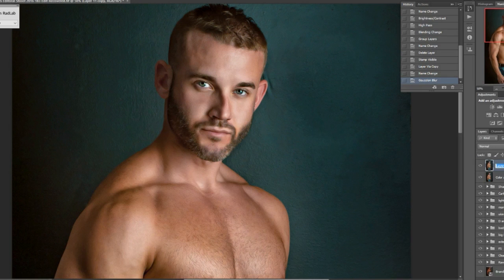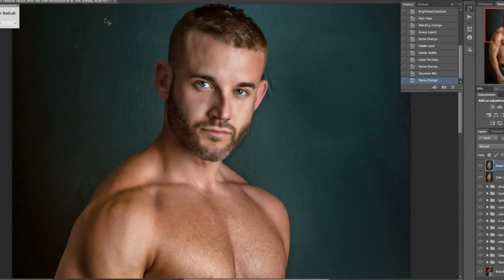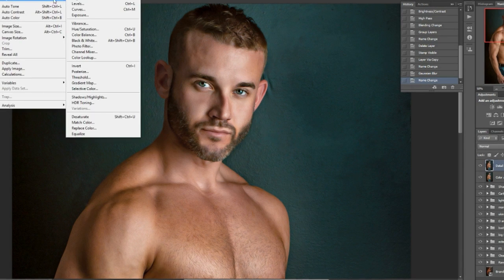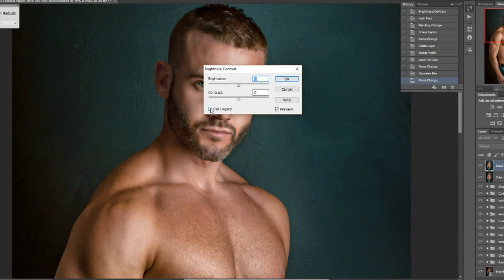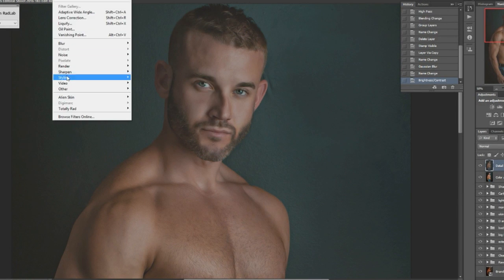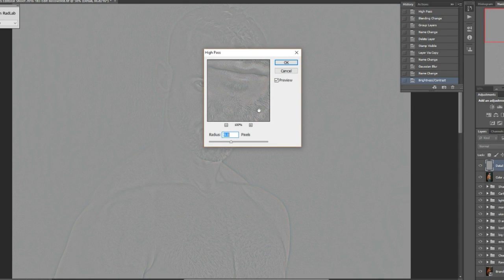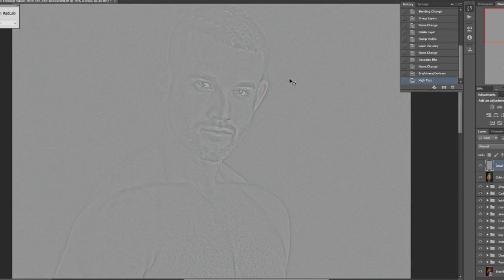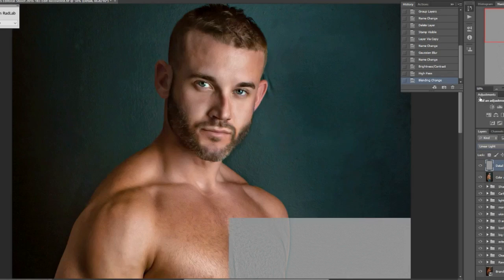Simple Frequency Seperation Set Up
A Simple Frequency Separation  Set Up in Adobe Photoshop.

Dunphotostudios by Romeo Duncombe-Clarke is an Bahamian Photographer and Actor based in Tampa Florida.
His primary body of work includes portrait photography.